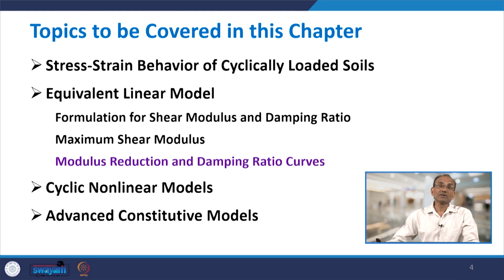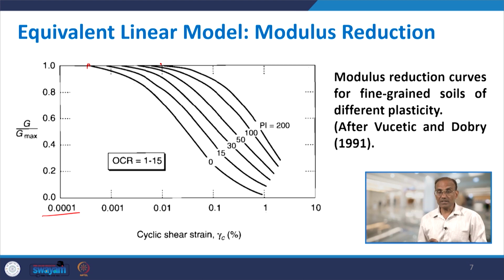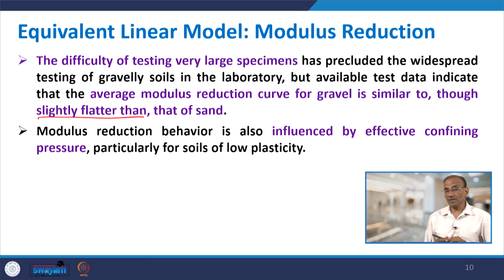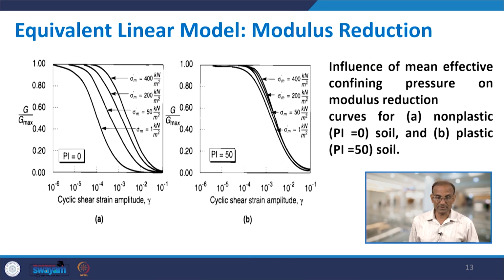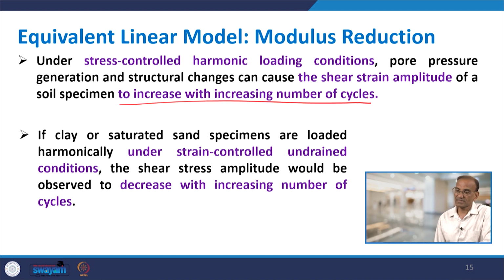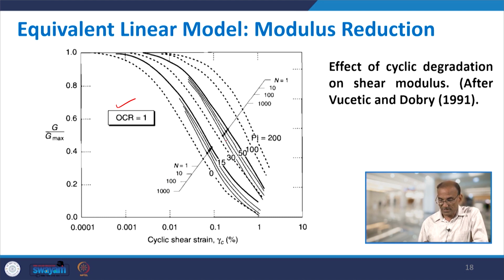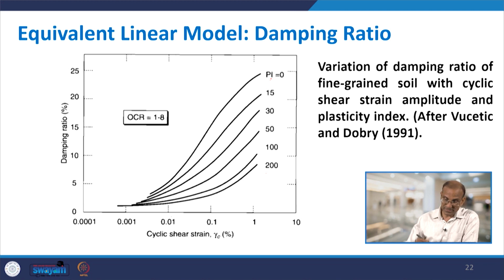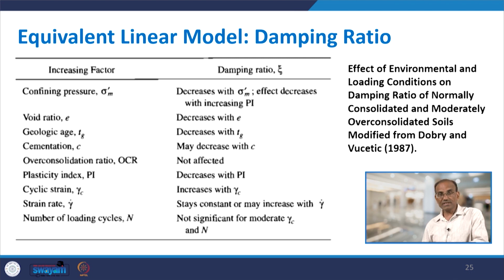Lecture 19 - Constitutive Relationships of Soils (Conti.)